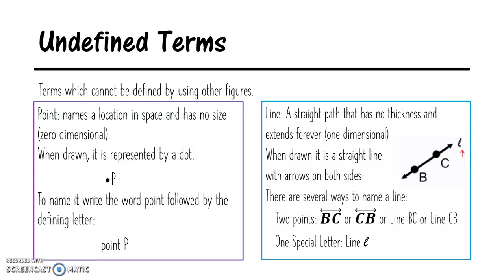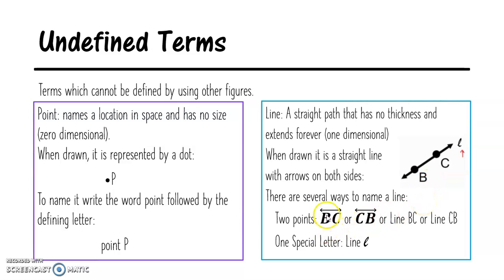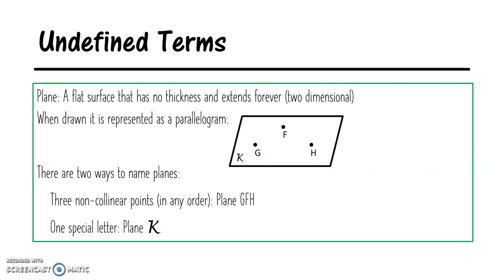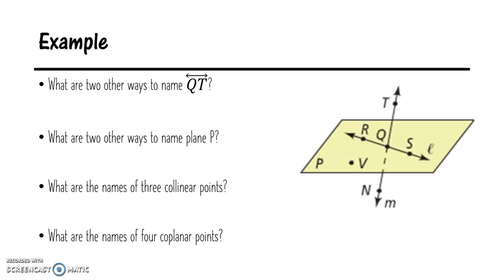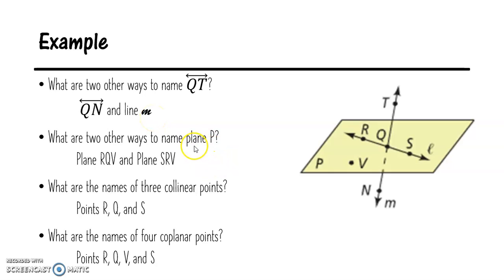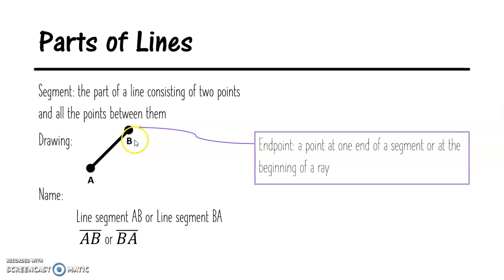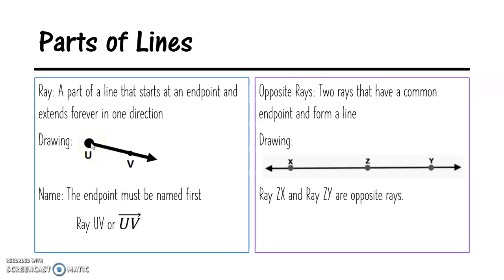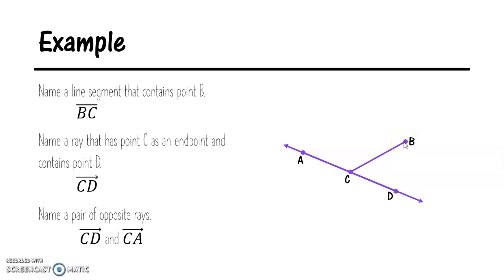Geometry 1-1 Understanding Points Lines and Planes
This video reviews the undefined terms used in Geometry.  It also reviews how to name the undefined terms, some basic terms used throughout Geometry, and the parts of lines.